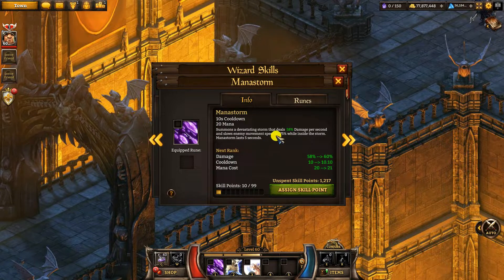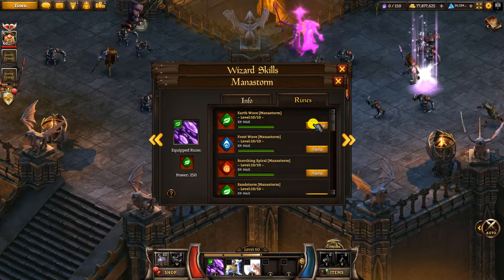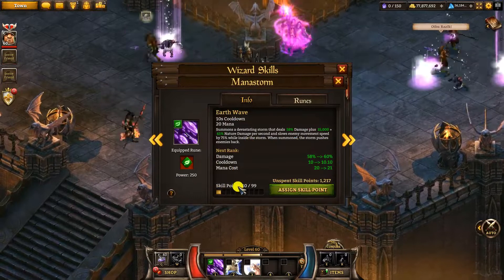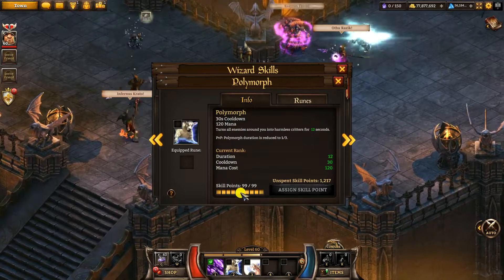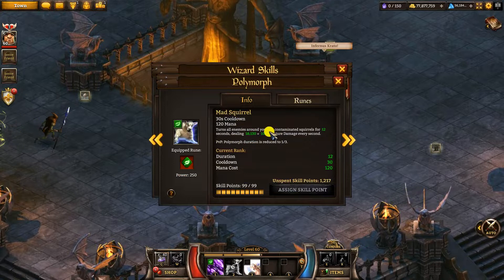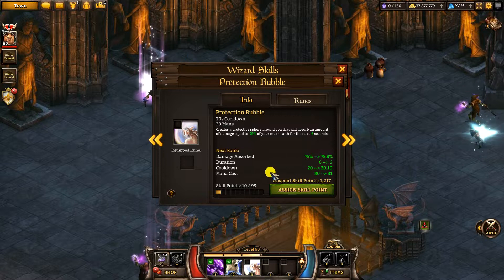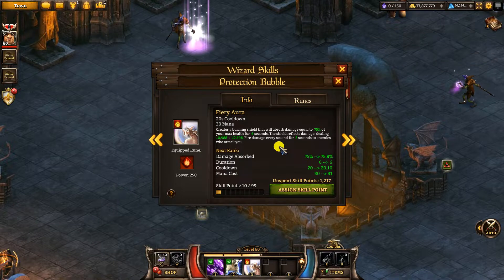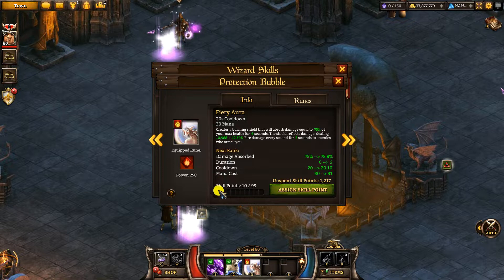KR - Wizard builds #3 (storm, poly, bubble)